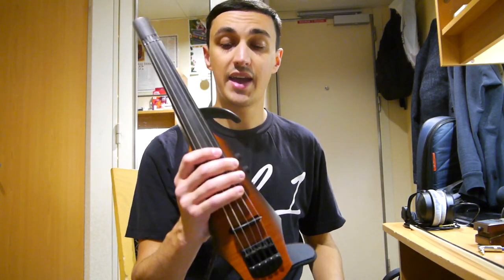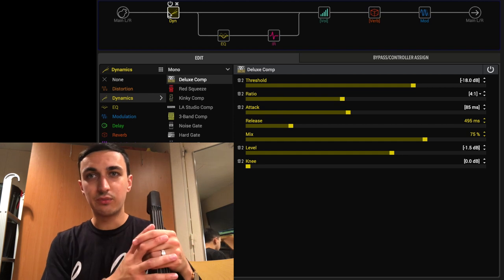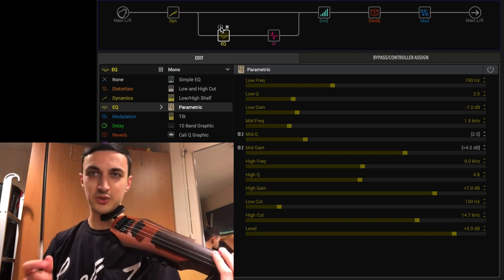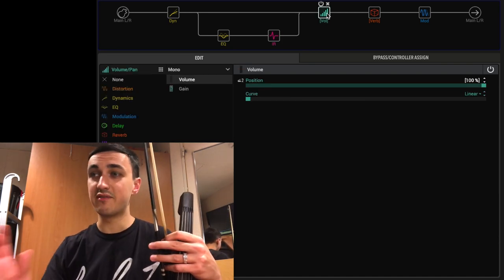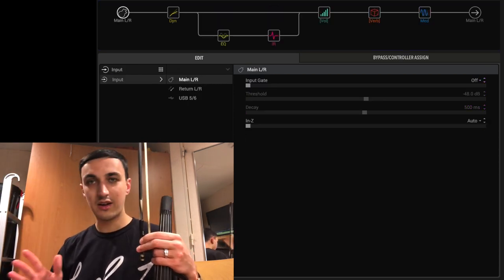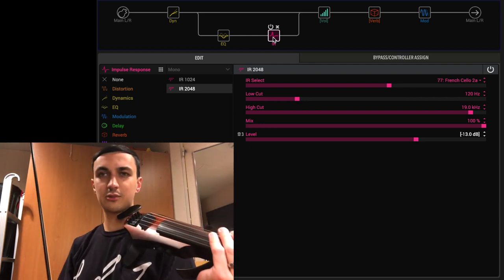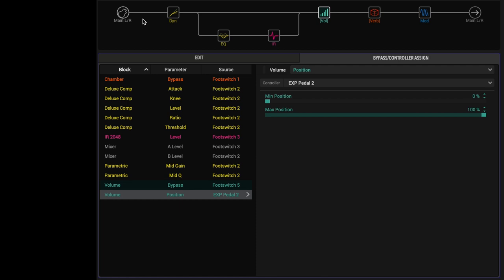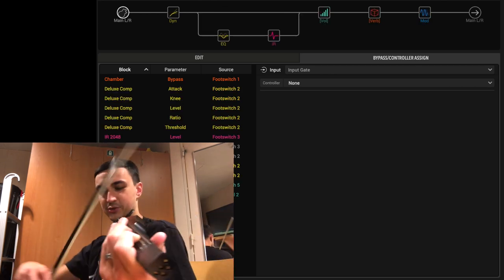Make Your VIOLIN Sound Like A CELLO: Everything You Need To Know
Recommended headphones for the Line 6 Helix
For the violin and electric violin community - I wanted to share my thoughts on different ways that we can get a cello tone out of our violins. At minimum, this involves an octave pedal, but if you really want a convincing sound, you’ll need to expand. Special EQ, Impulse Response technology, and compression are all tools that I like to use to get the job done.

I personally use the Line 6 Helix, but this can be done through a digital audio workstation on your computer like GarageBand, Audacity, or Mainstage - or more traditionally through the use of guitar pedals. In this video, I will fill you in on absolutely everything you need to know in order to get the best sound with your gear.

Hi! My name is Alex Price. I’m a professional musician based out of Pittsburgh, USA. I make a living from touring, performing on cruise ships, and while I’m home, teaching.

I personally own each and every product that I’ve listed. I’ve found them to be reliable, worthwhile, and I would feel comfortable recommending them to anyone. Thank you for the support.